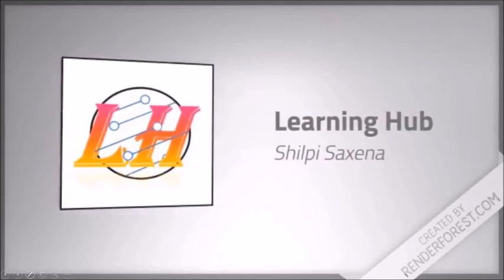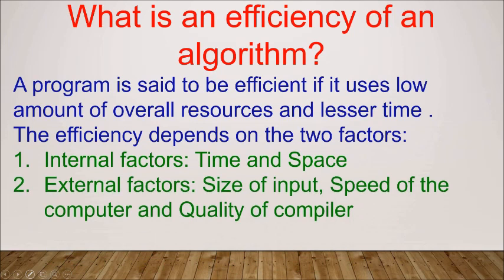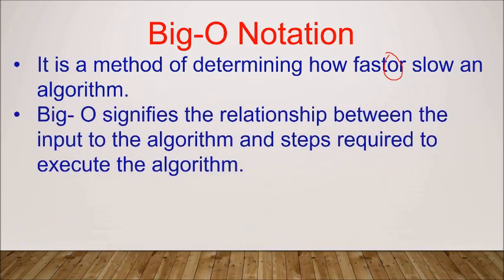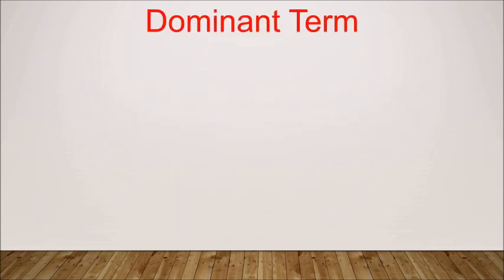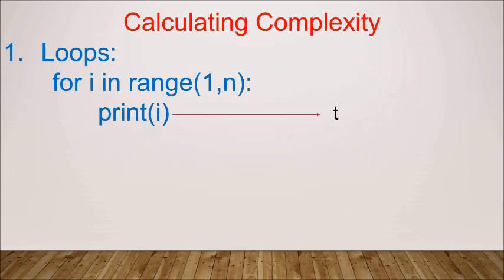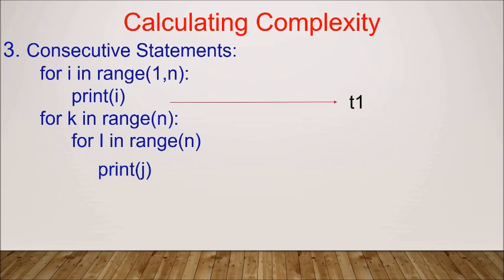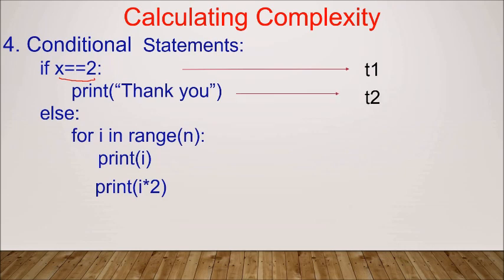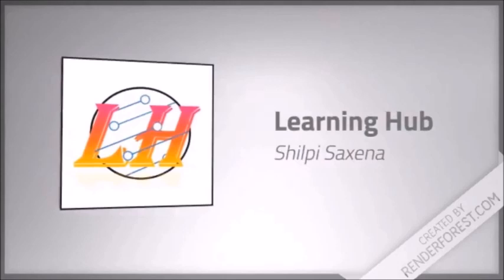Idea of Algorithmic Efficiency Part 1 | Class XII (CBSE) | Big-O Notation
This video explains:
What is an efficiency of an algorithm?
What is Computational Complexity?
Resources needed for effective execution of a program
Big-O Notation
Dominant Term
Calculating Complexity